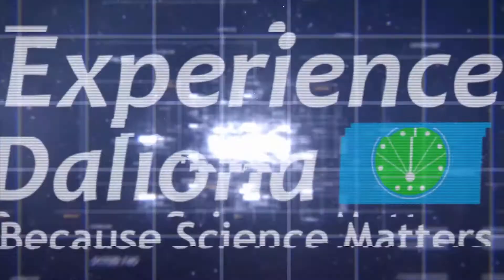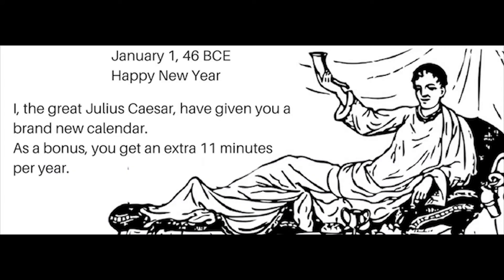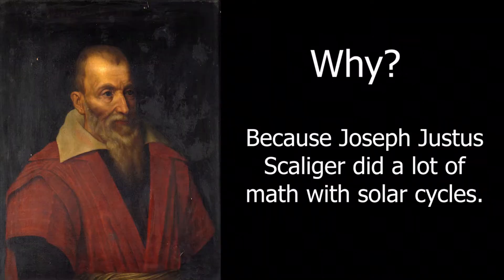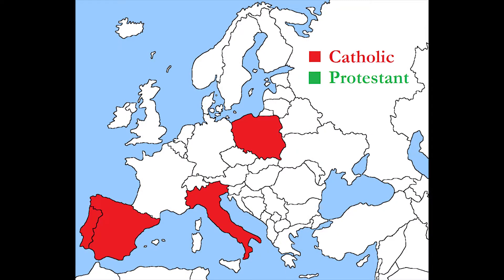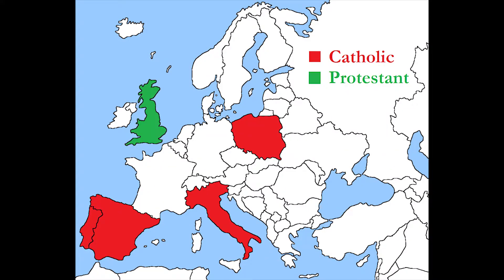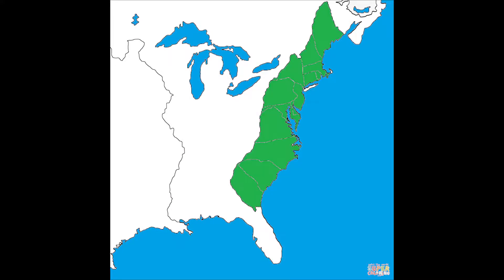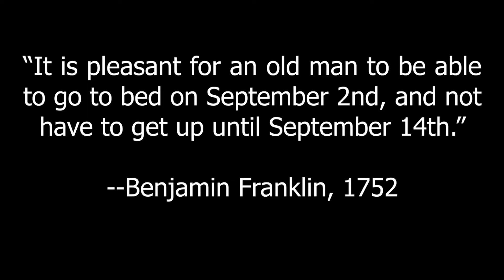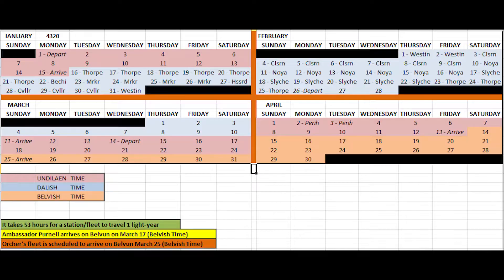Why will we skip 7 leap years in this millennium?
Calendars aren't perfect, and they never will be, because society as a whole would never agree to having a clock that resets halfway through an hour. Because of this, mathematicians across the centuries have had to work out more and more precise calendars that don't shift and put the seasons in all the wrong months.

Our current calendar, the Gregorian, is the most precise we've ever had, but it still has a few quirks, ones that you may never have known...

50% of all profits from books and merchandise will be donated to STEM and environmental conservation programs.

100% of the energy I use to produce and record my videos is solar energy, thanks to my array of 6 portable panels and 3 power banks!